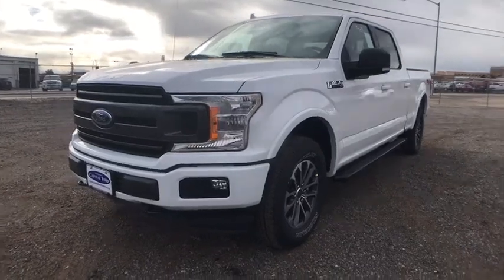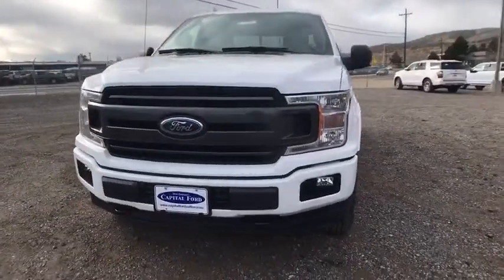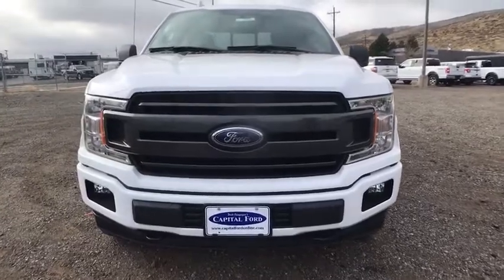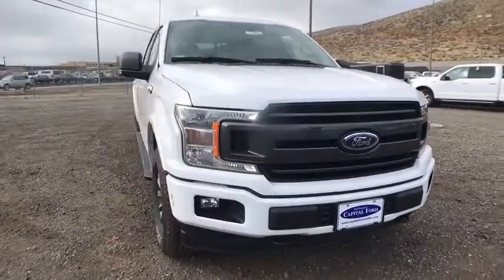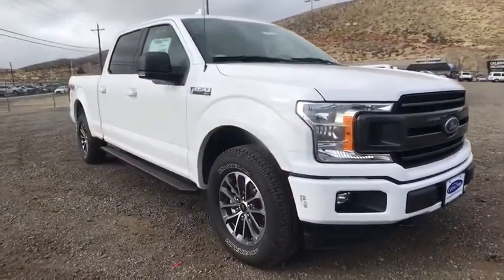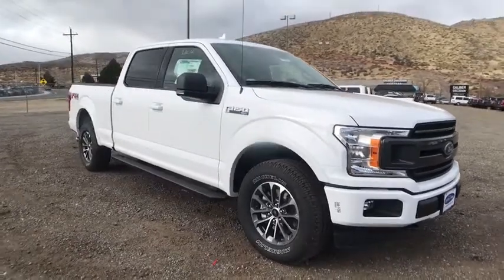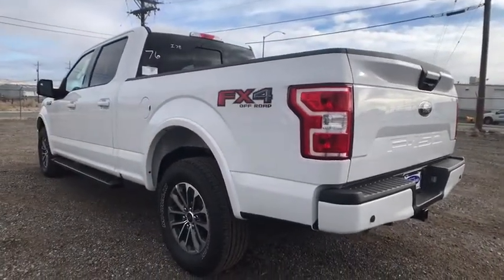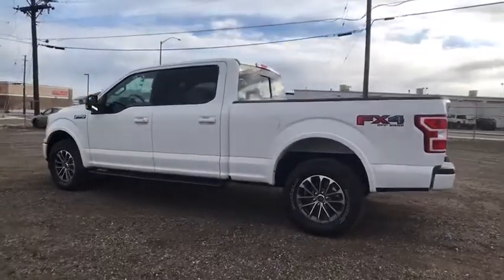2018 Ford F-150 Carson City, Reno, Northern Nevada, Susanville, Sacramento, CA 33289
Capital Ford: Servicing Carson City, NV near Carson City, Reno, Northern Nevada, Susanville, Sacramento

Capital Ford
3660 S Carson St

The 2018 F-150 body is up to 700 lbs.